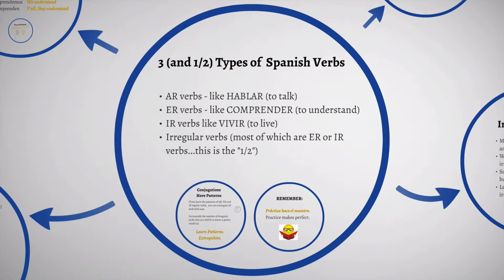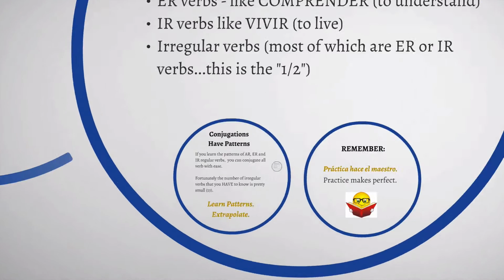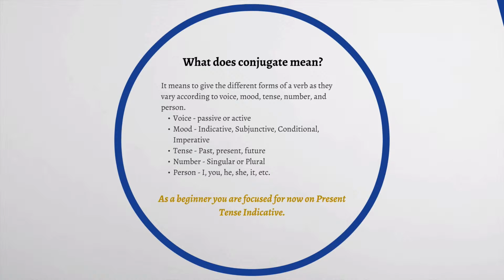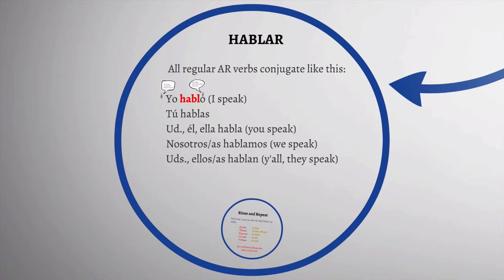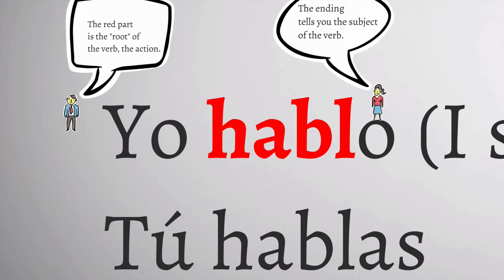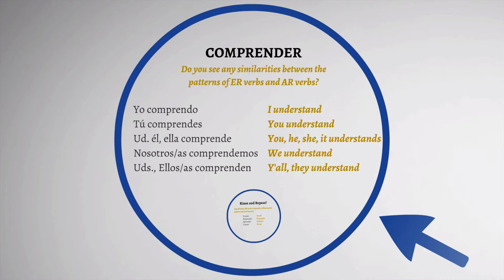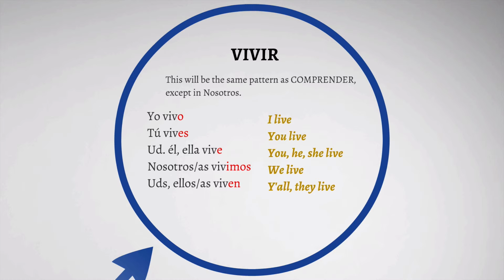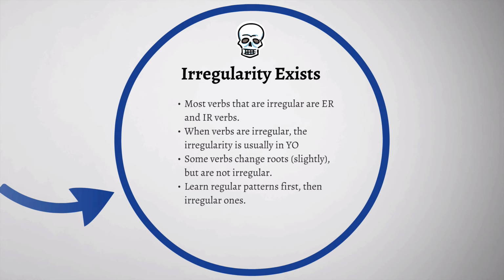Conjugating Regular Spanish Verbs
Some information and ways to practice